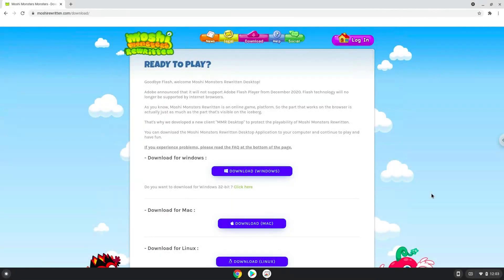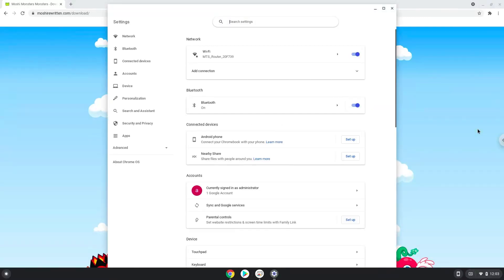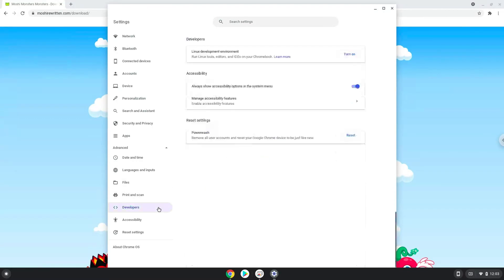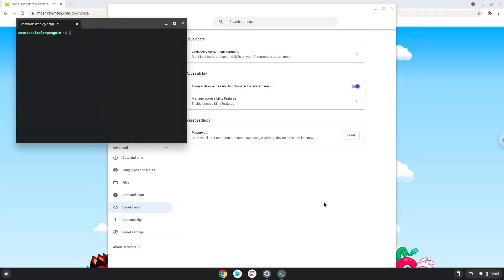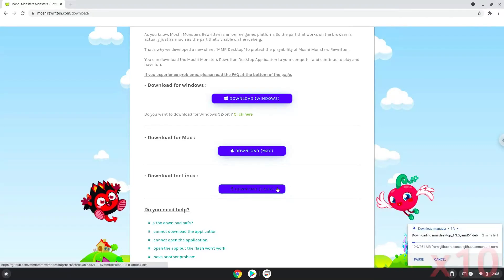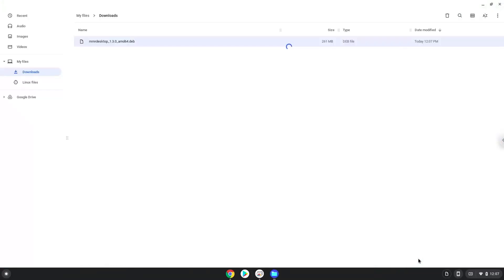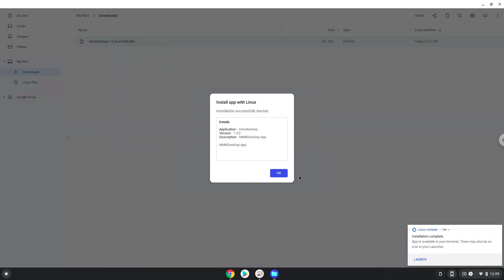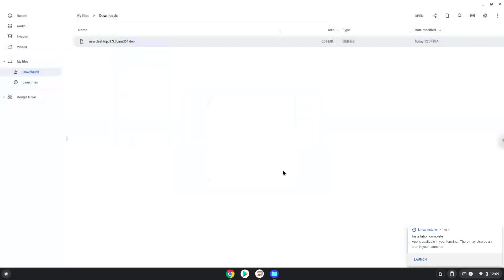How to install Moshi Monsters Rewritten Desktop on a Chromebook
In this video, we are looking at how to install Moshi Monsters Rewritten Desktop on a Chromebook.